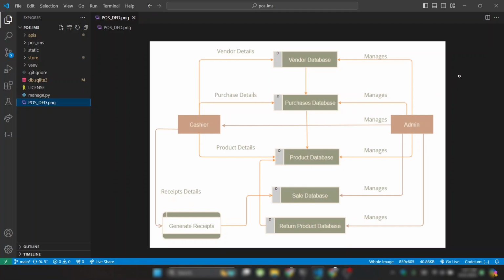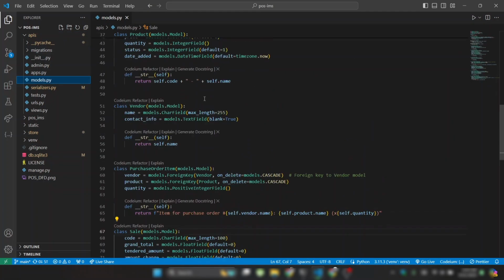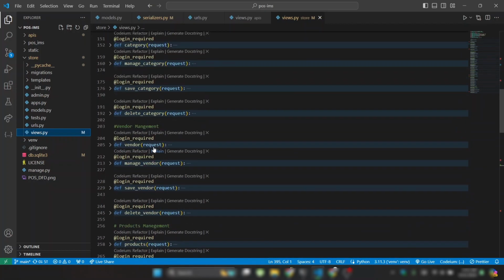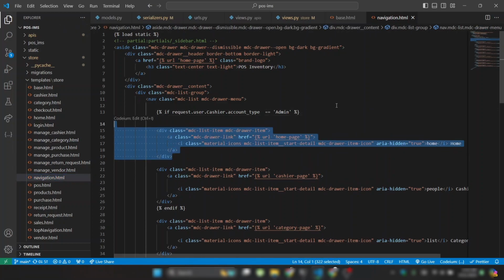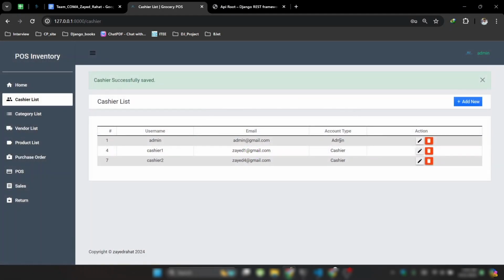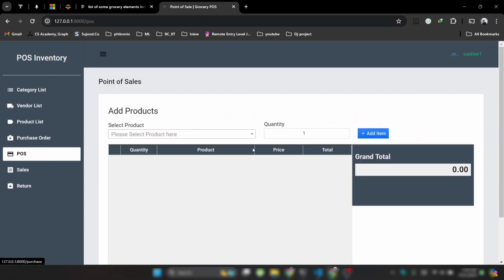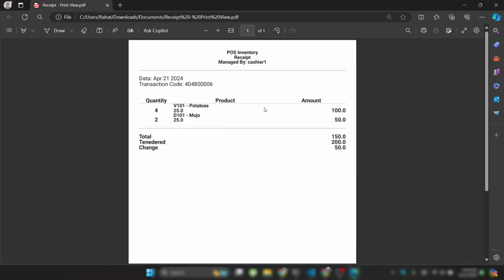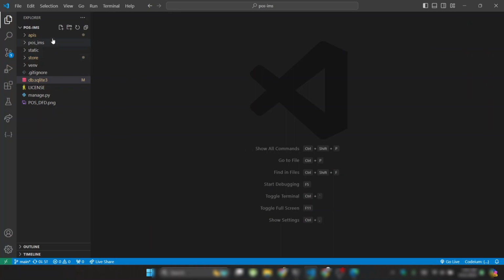POS (Inventory Management System)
POS (inventory) -  Django Project